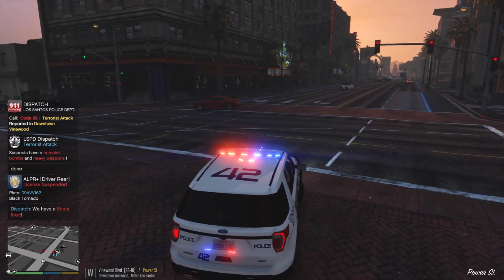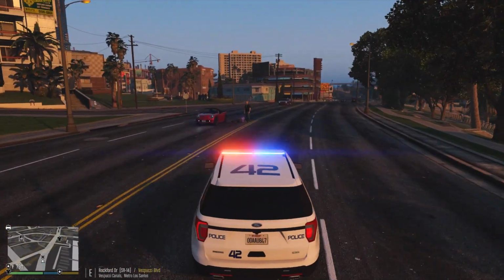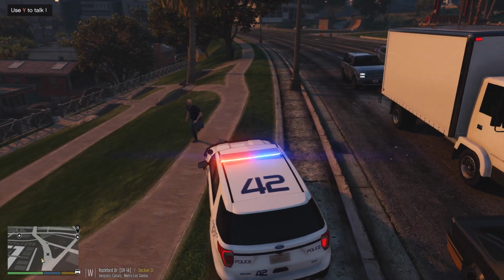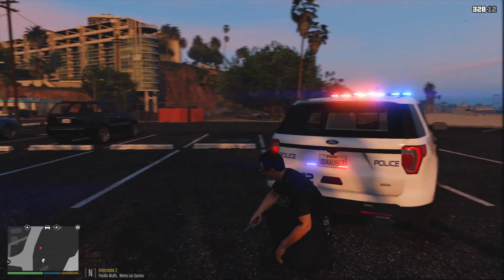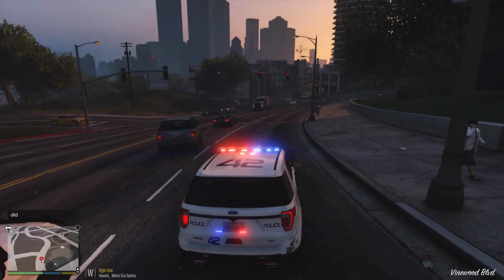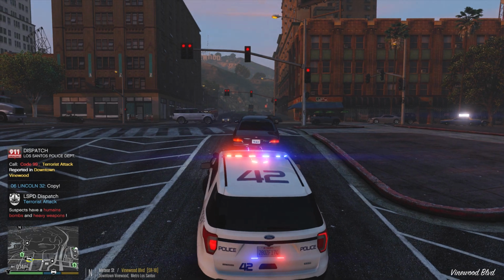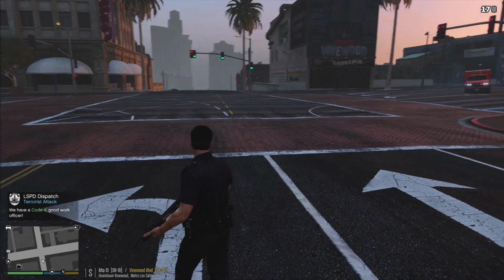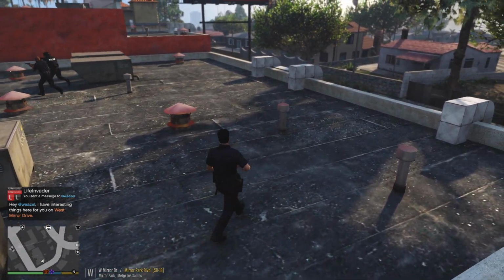GTA 5 - LSPDFR Playing As A Cop Episode #87: Gas Station Shootout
In this episode of GTA 5 LSPDFR Playing As A Cop Patrol, I respond to a murder call, and a witness turned rabble rouser says the suspect took off in an Adder. I drive after them where a yellow search area appears on the map, and do not find anything, until some guy comes out of the bushes with a shotgun and starts popping off at me. A shootout ensues, and he gets taken down. Then we go to another shootout, a chase, and then another shootout. I recently updated the game and took out old mods to fix some glitchy behavior. I used the occasion to get some new cars and sound mods. Enjoy!